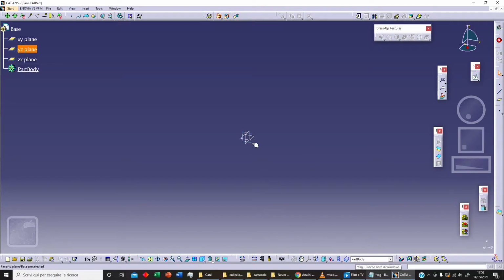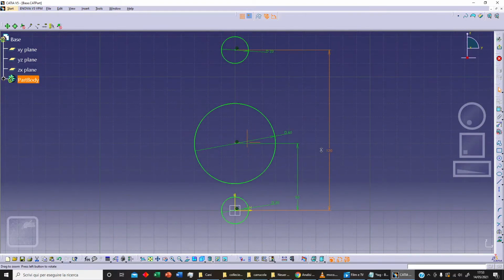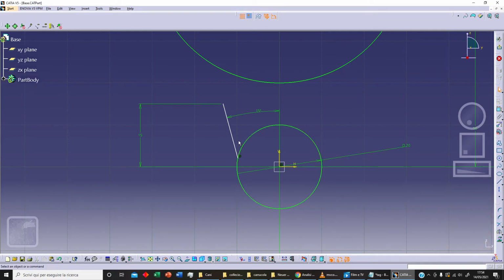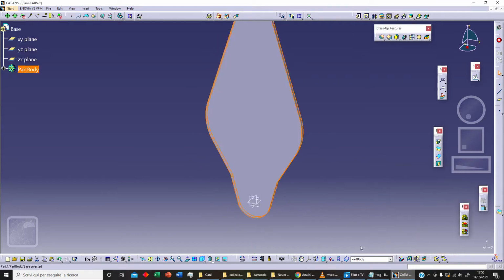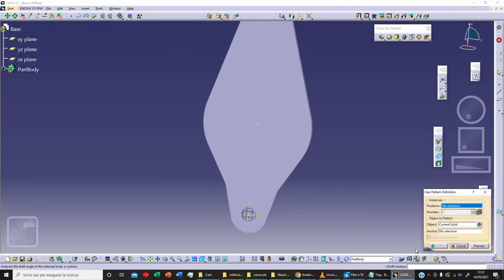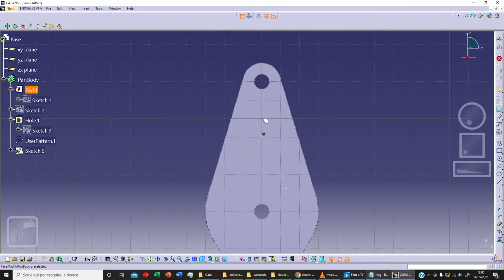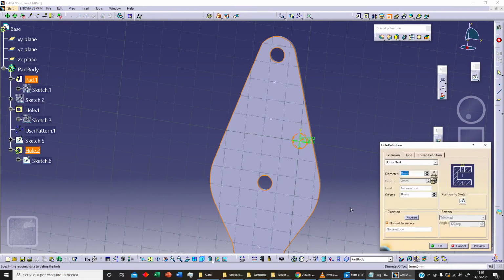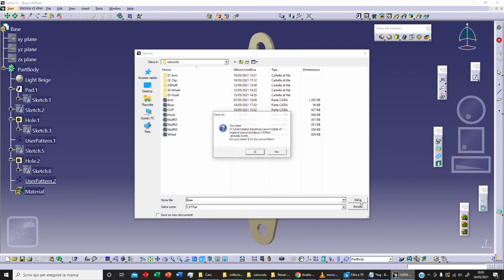Pulley 006: Base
In this Tutorial: Base